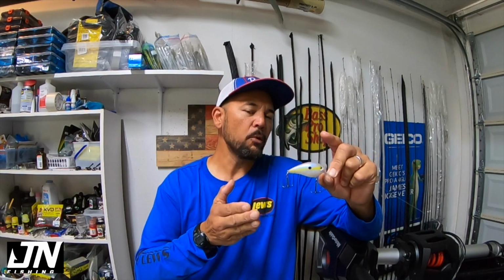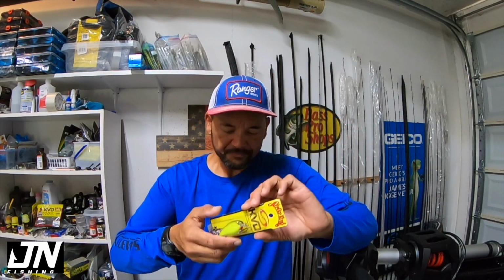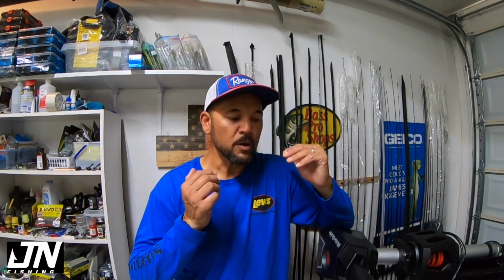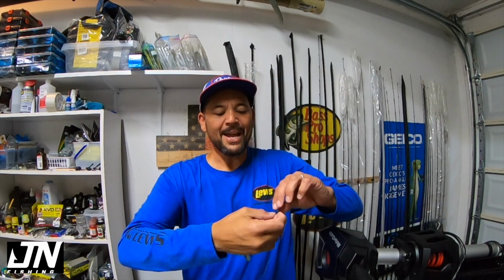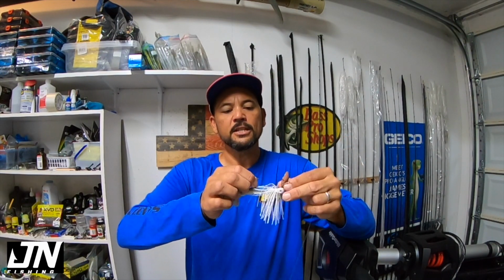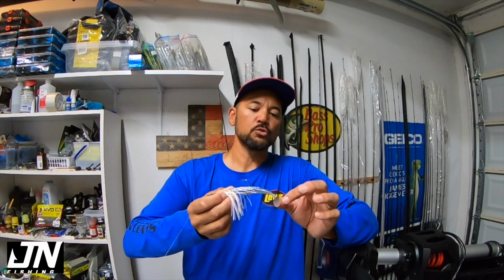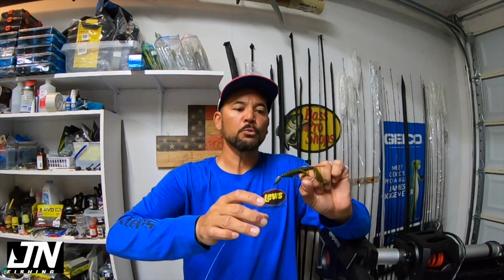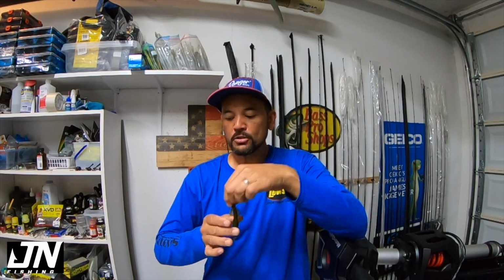2 Baits to Consider for the End of Sept into October I 2 Bait Tuesday 9 28 21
2 Bait Tuesday - Here are 2 baits to consider for the end of September and into through October.  Here are my choices.  09-28-21.

*Artist: Track Tribe  Track: Case Study